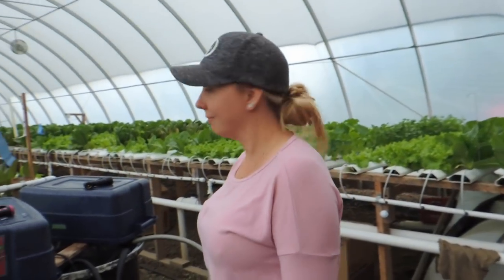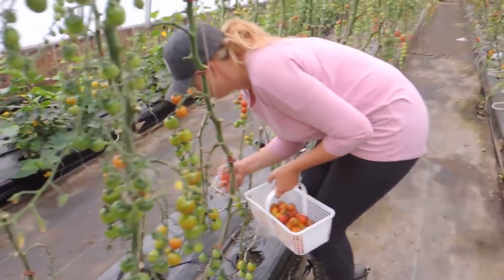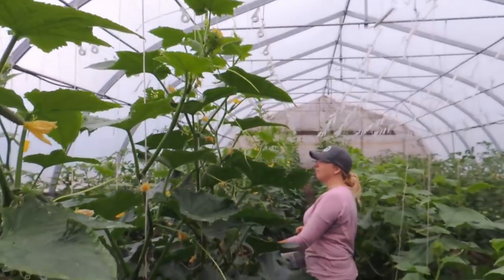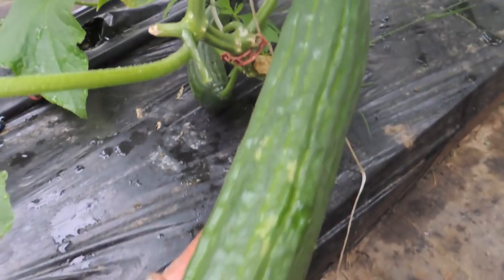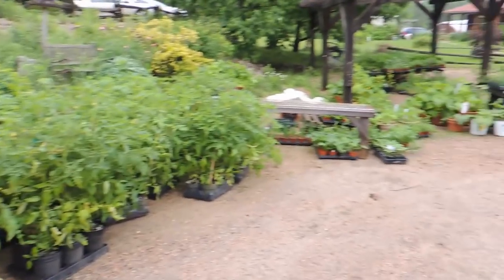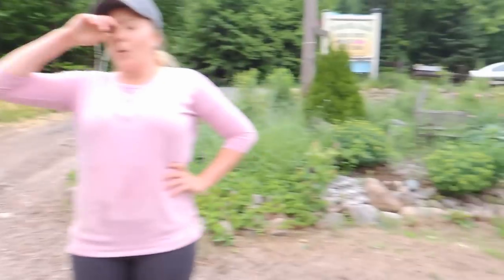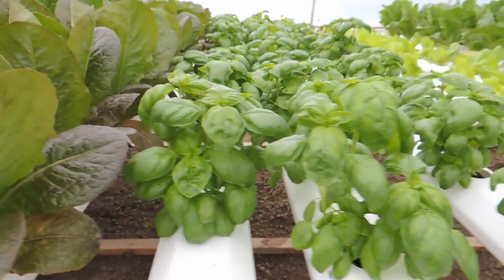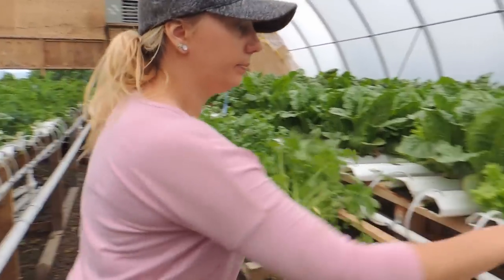HARVESTING FOR SATURDAY FARMERS MARKET!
A look at what we do on a Friday to Prepare for the North Bay Farmers' Market! It's a Little Scattered, but that's how our Friday's go!